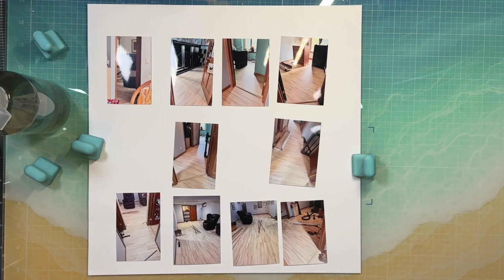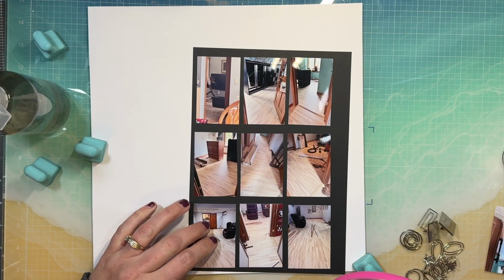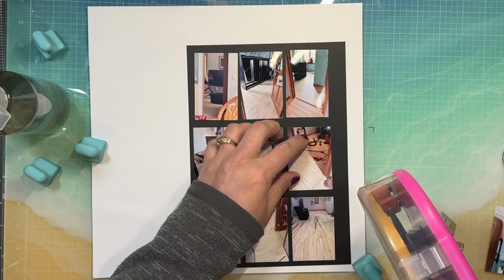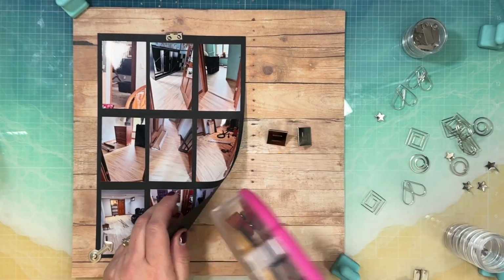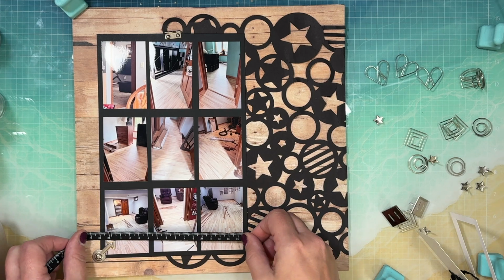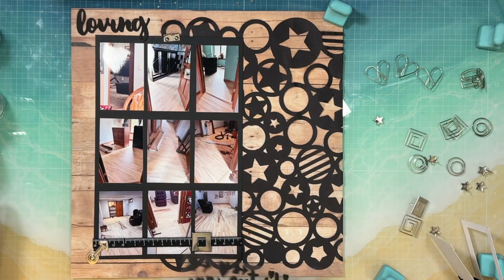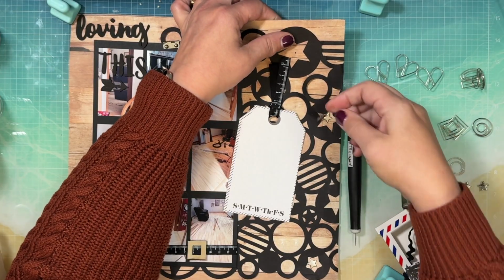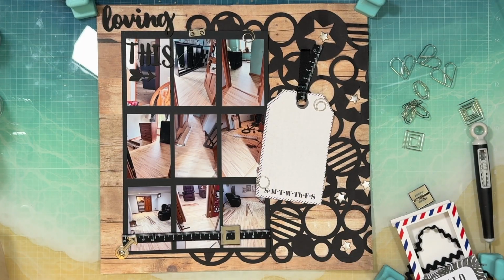Day 1, 12 Days of Reindeer Games Christmas Challenge!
Providing creativity and positivity.  I hope you find inspiration here.  @lovemylifeonpaper

🎄🦌 12 Days of Reindeer Games Christmas Challenge! | Creative Chaos in TN 🦌🎄
Welcome to the 12 Days of Reindeer Games Christmas Challenge!
For the next 12 days, we’ll be celebrating with festive crafts, creative challenges, fun prompts, and daily Christmas embellishment inspiration. Join in anytime and play along with our amazing holiday community!
Whether you’re crafting, decorating, journaling, or just looking for creative holiday fun, there’s something magical waiting for you each day. 🎁✨
✔ Daily Christmas-themed challenges
✔ Craft ideas + creative prompts
✔ Reindeer Games fun for all ages
✔ A supportive & festive community
✔ Holiday cheer delivered straight to you!